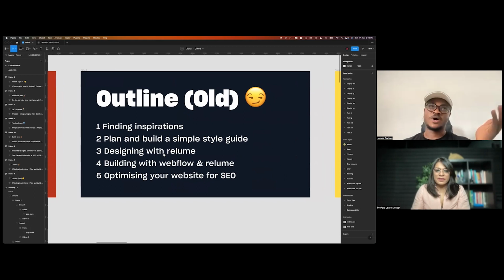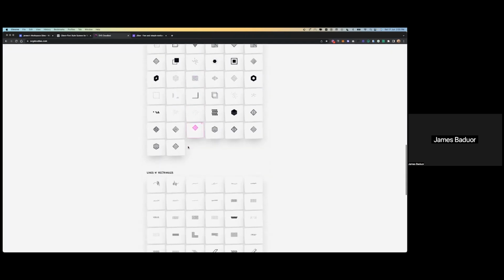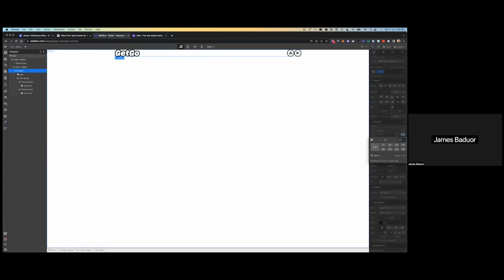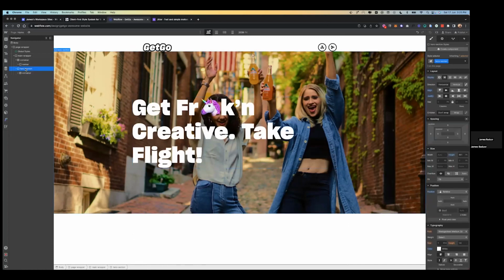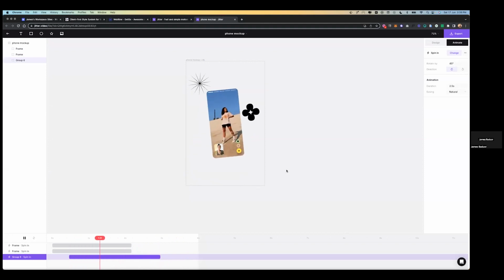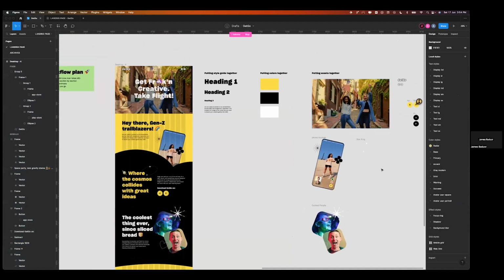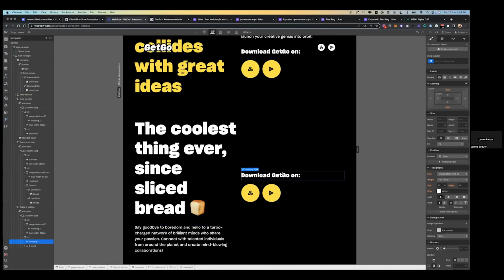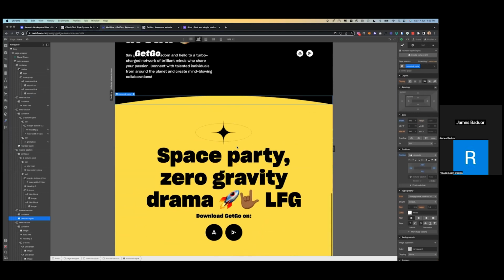Build a Website from Figma to Webflow | Complete Website tutorial | Web Design | UI/UX Design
Learn the secrets of seamless design workflow, best design practices and gain hands-on experience in transforming your designs into functional and effective websites! 🚀

Watch this exciting workshop with James Baduor, Co-founder of ADP List!

Topics covered:
1. How to find inspiration for your projects?
2. How to plan and build a simple style guide with speed?
3. Designing your UI with Relume library
4. Build your design with Webflow & Relume
5. Optimize the website for SEO

As a design educator and tech entrepreneur, James's primary objective revolves around fostering exceptional talents in Africa by means of community-driven initiatives and education. To achieve this goal, he has contributed to establishing ADPList, where I collaborate with like-minded individuals to democratize world-class mentorship opportunities worldwide.